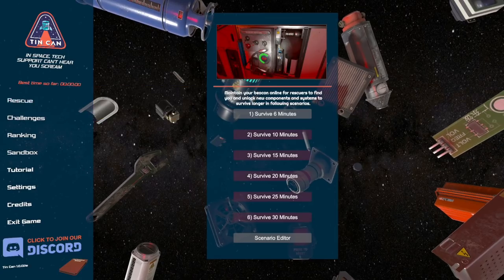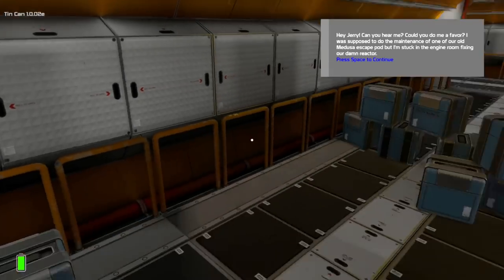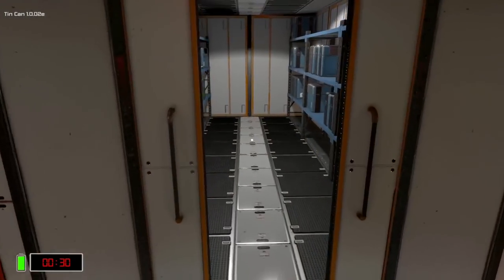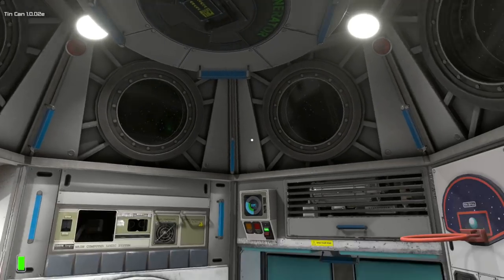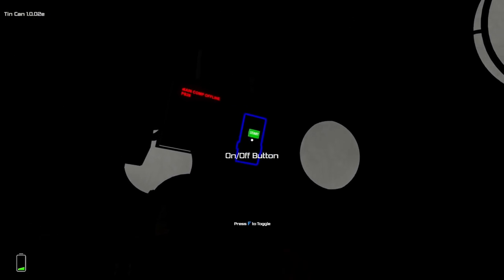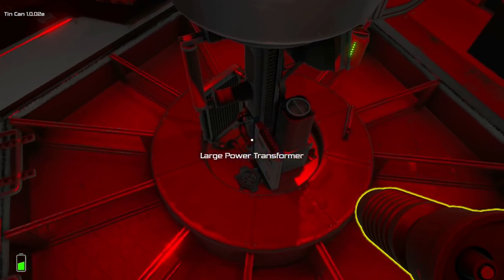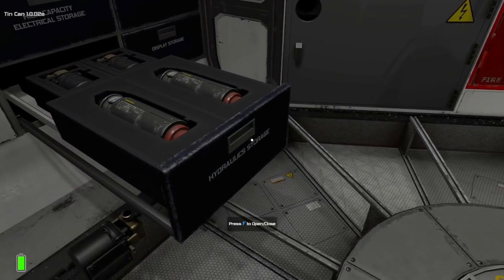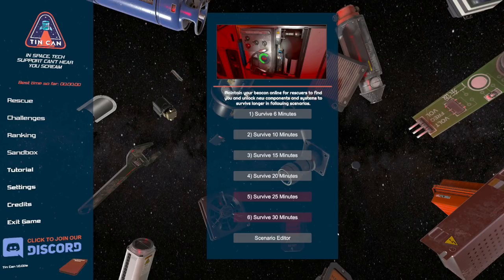Tin Can - Surviving in an escape pod that's only half built